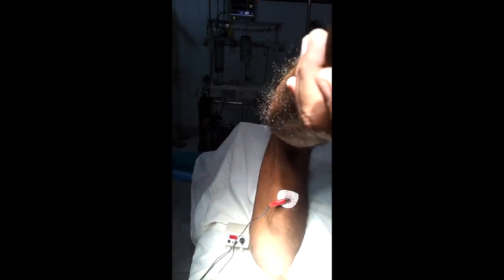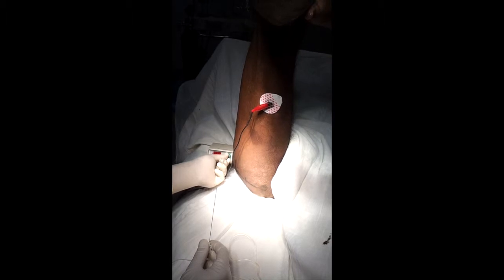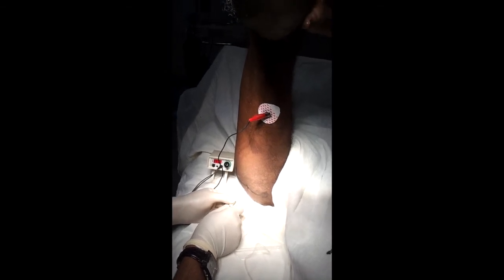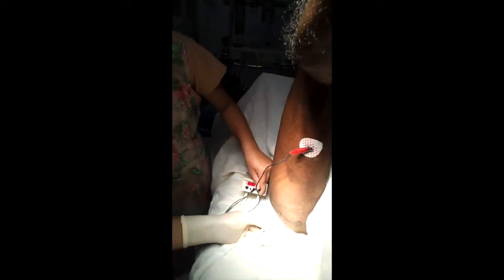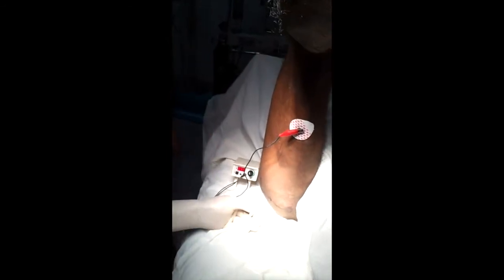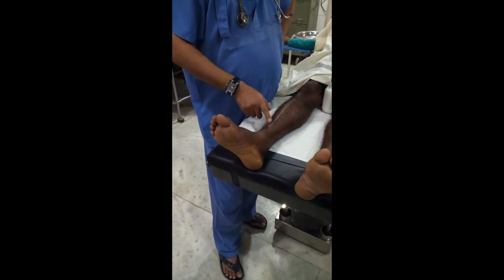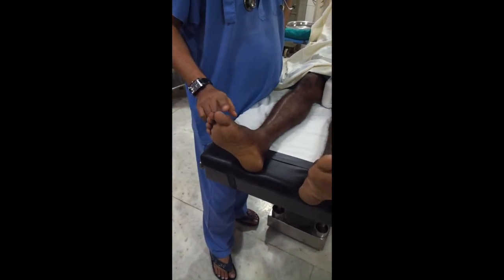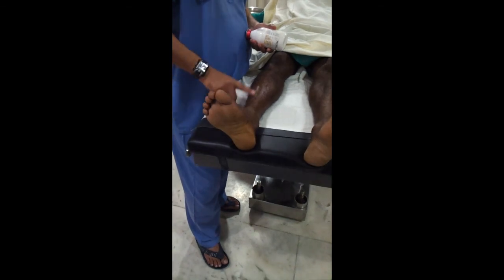SCIATIC NERVE BLOCK : RAJ APPROACH.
The gentleman was posted for ORIF of Tibia.We have given Femoral and sciatic nerve (Raj approach). No supplementation intraop .Analgesia lasted for 18hrs.